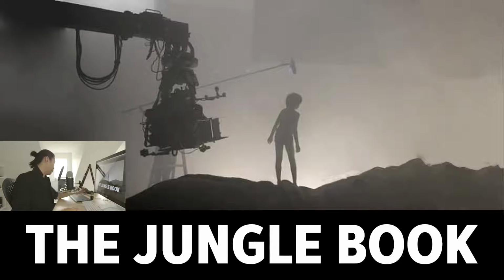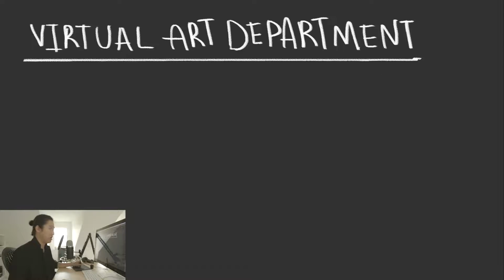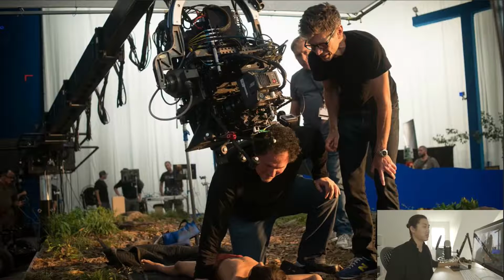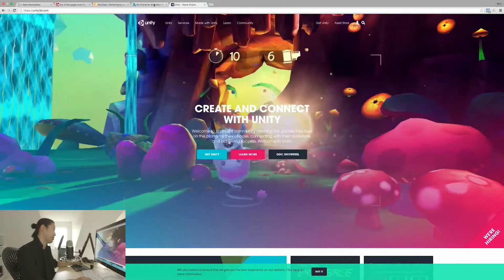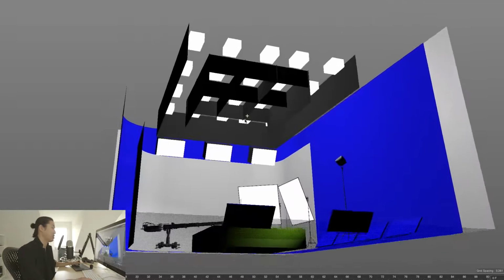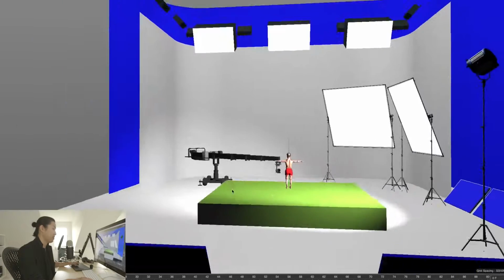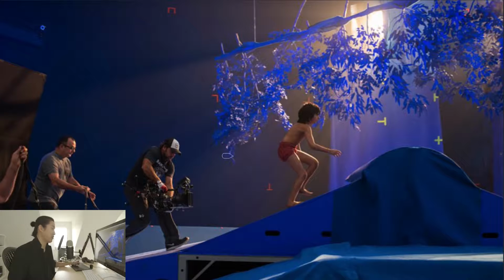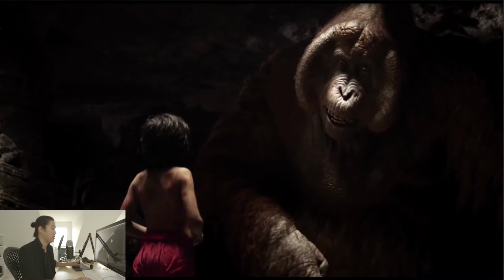The Cinematography of The Jungle Book